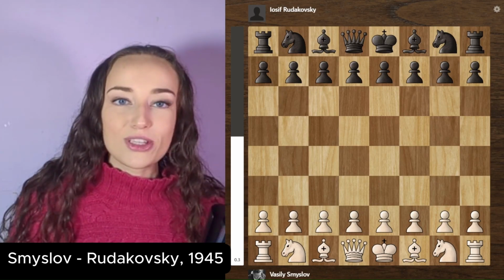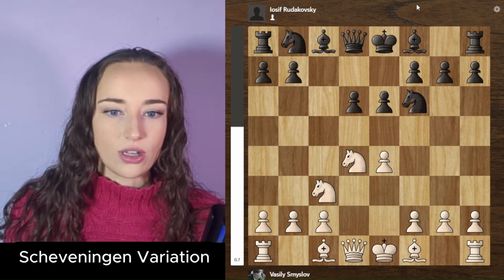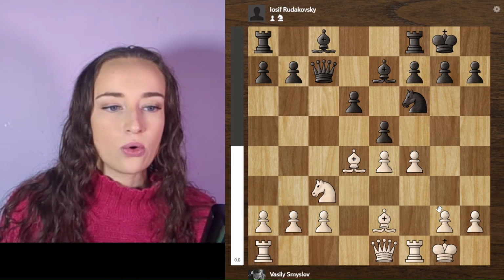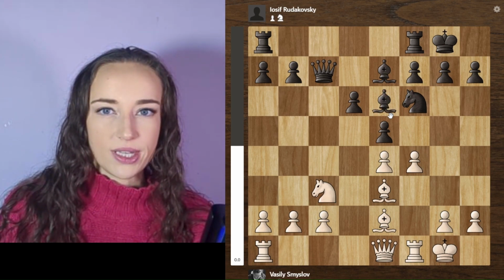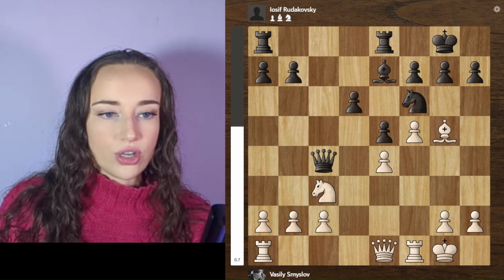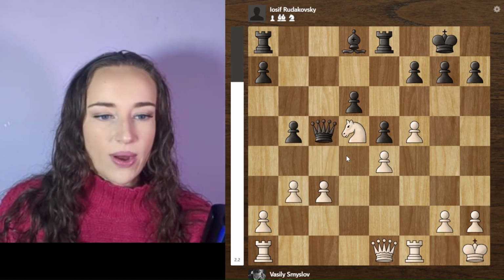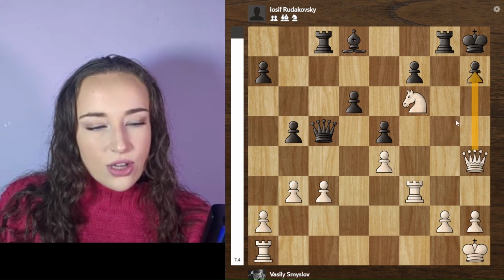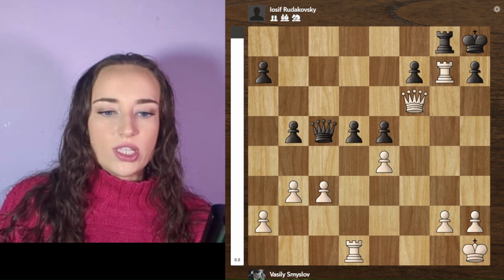When a Knight dominates a Bishop| Smyslov's Positional Masterpiece| Instructive Chess Game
Vasily Smyslov vs Iosif Rudakovsky, Moscow 1945
Sicilian Defense: Scheveningen. Modern Variation (B83)

In this instructive game, Smyslov demonstrates the power of a knight outpost on d5—a key square in many Sicilian positions. He methodically eliminates its defenders, secures the outpost, and swiftly launches a decisive kingside attack.
Also a great example of why knights can dominate bishops in some positions!

This is part of my series where I explain games from "The Most Instructive Games of Chess Ever Played" by Irving Chernev.

Timestamps:
00:00 - Introduction
00:49 - The Game
3:50 - Key moment
9:03-  Conclusion